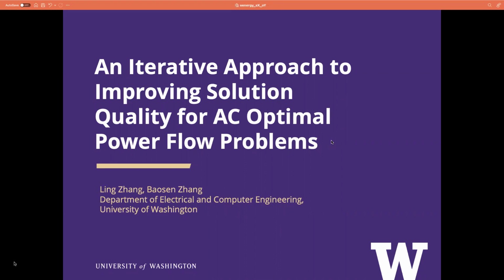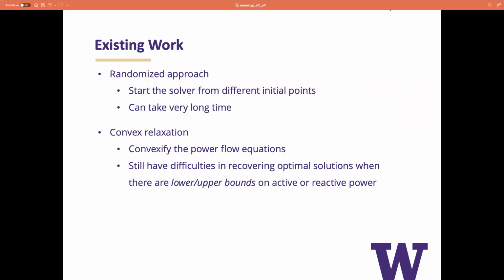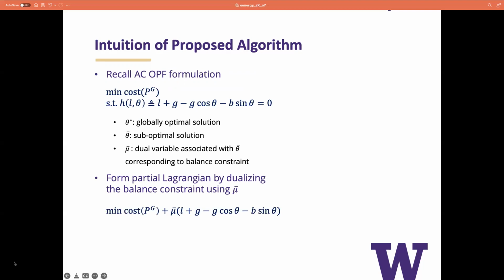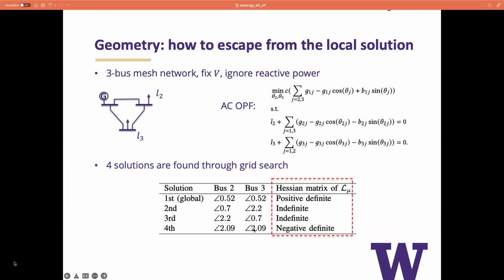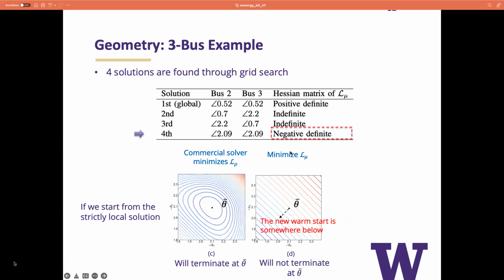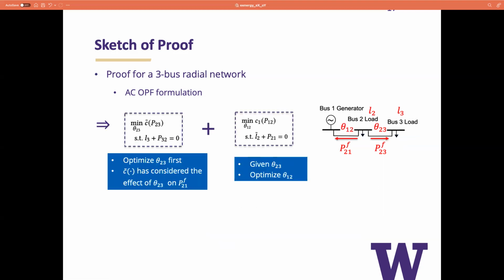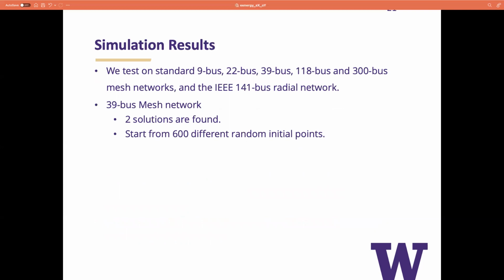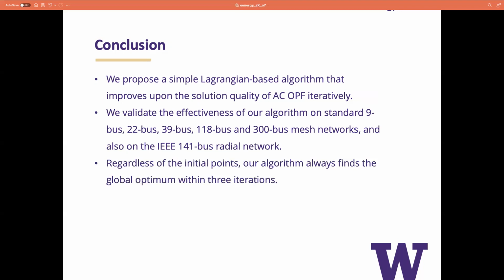An Iterative Approach to Improving Solution Quality for AC Optimal Power Flow Problems